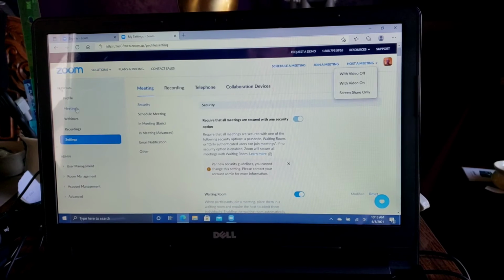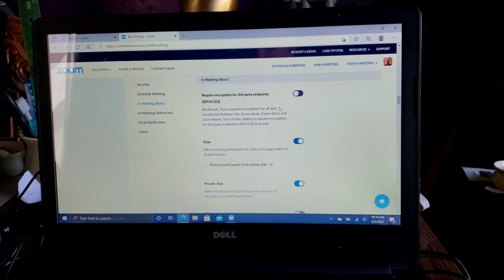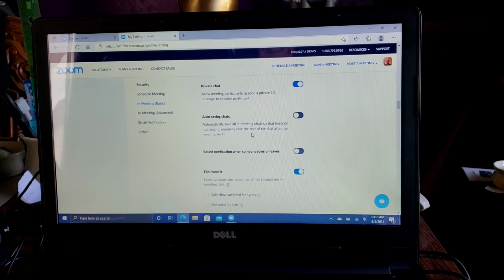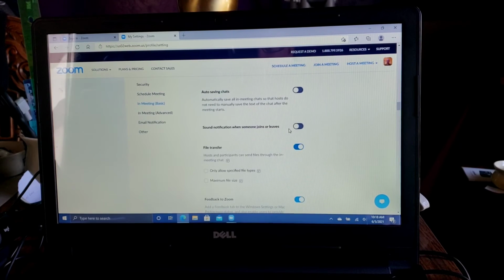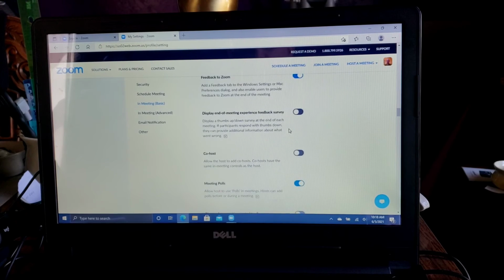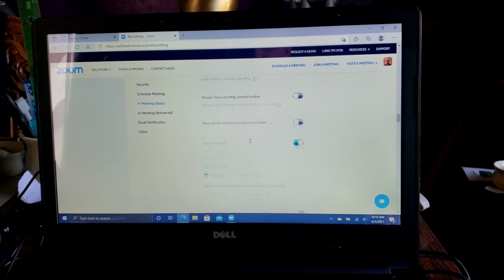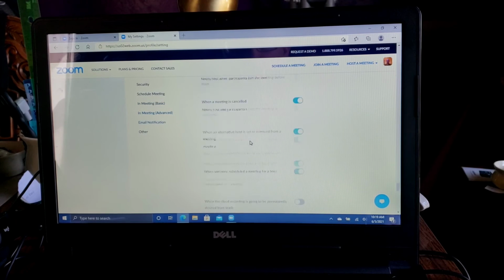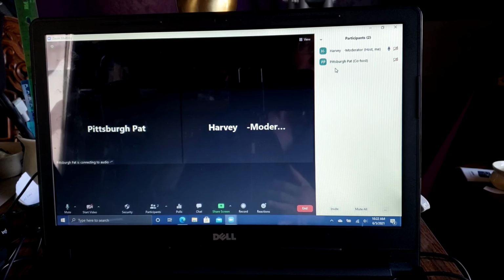How to Assign Co Host to Zoom Participant when Program Won't Allow! Settings -1 Minute Tech Tip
How to fix microphone input levels if people cannot hear you on Zoom video sharing software. Basic tip  / suggestion which worked for me.

I hope this helps you. If it does, please like

Put your zoom hacks in the comments!

SMASH like!  You are my Jedi Hero!